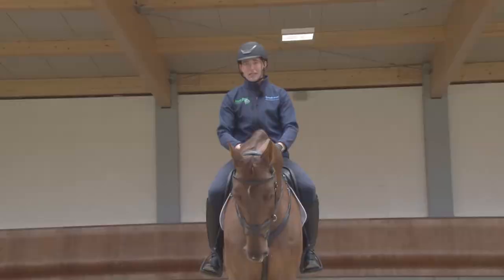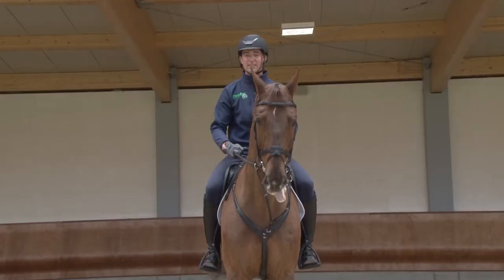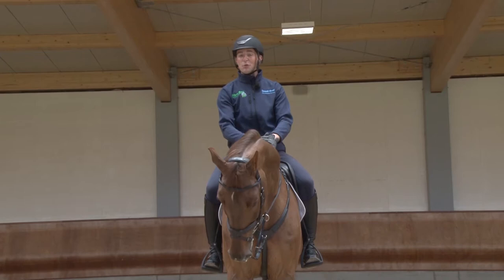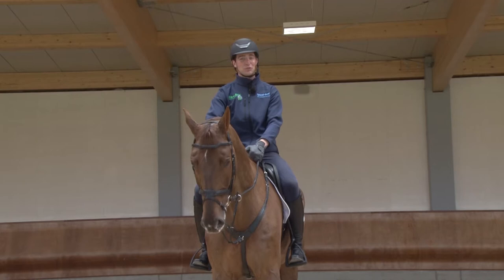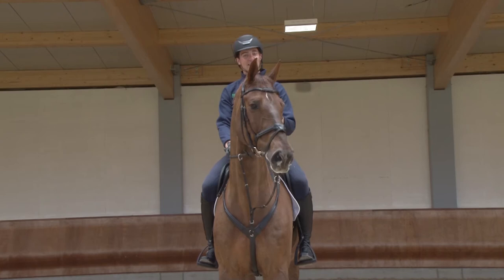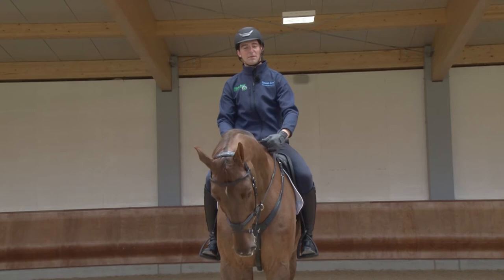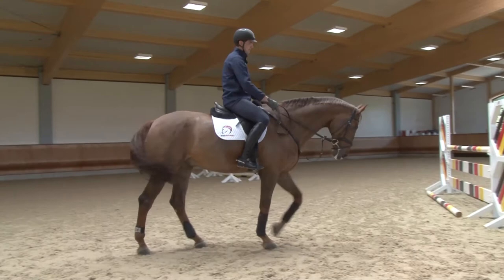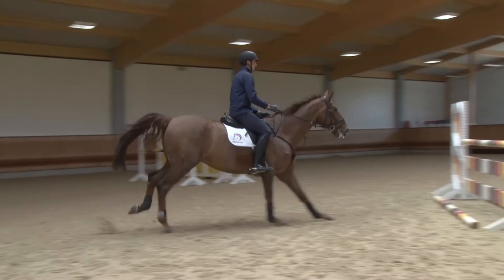Jamie Gornall, International Showjumper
Our final video with Jamie Gornall Equestrian is some top tips for when you face a jump off...
We want to thank Jamie for allowing us to visit his yard and getting these videos created. We also want to thank the video team for their hard work.